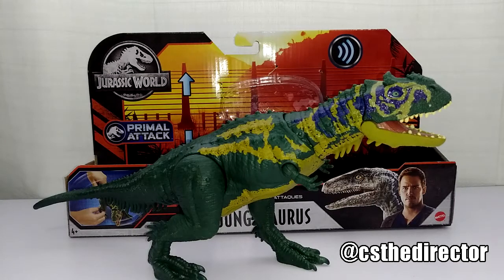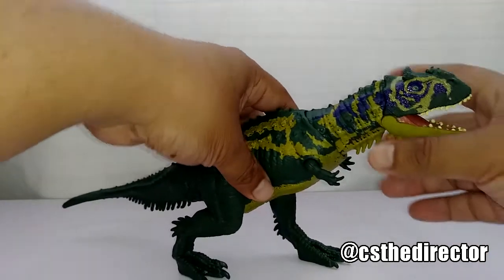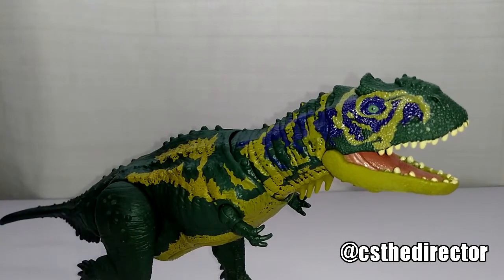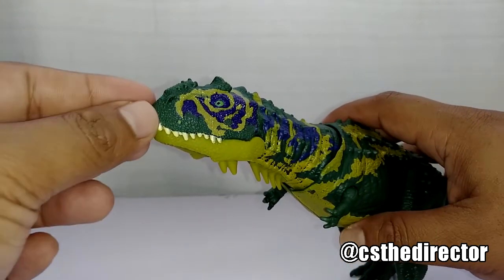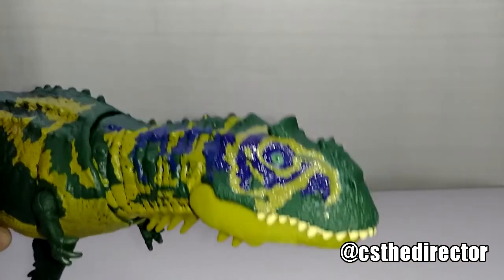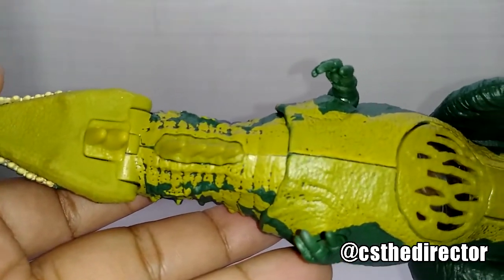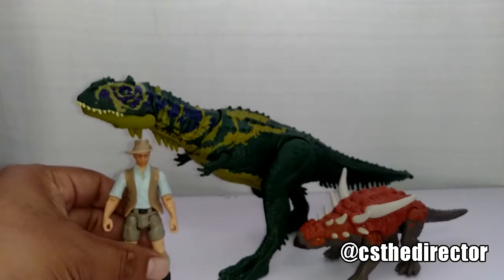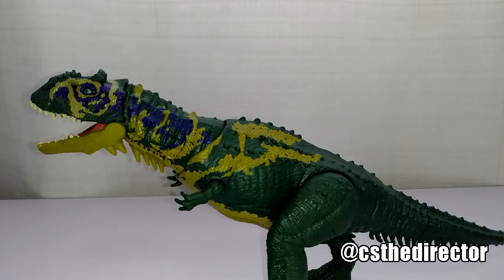Majungasaurus Jurassic World Sound Strike